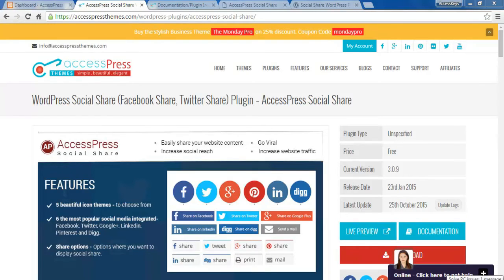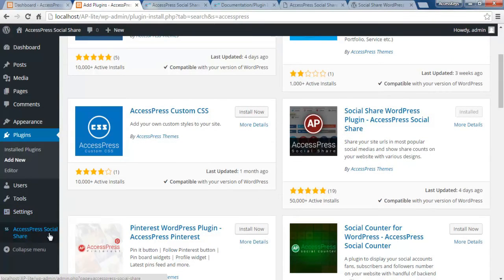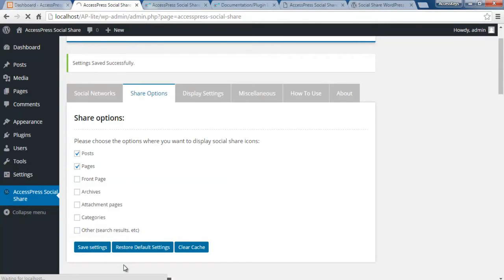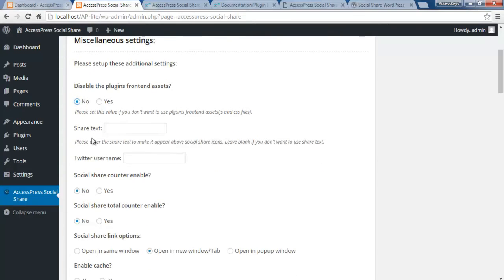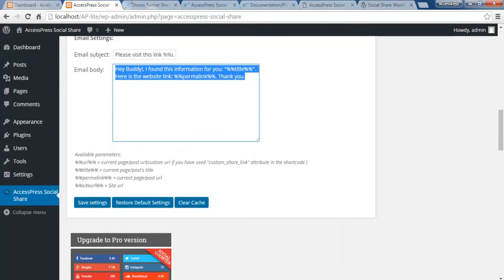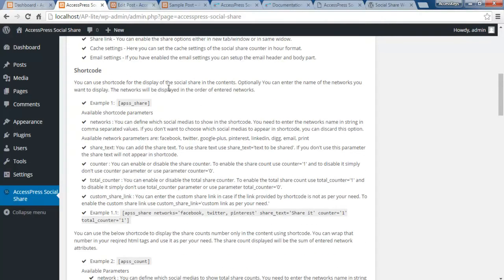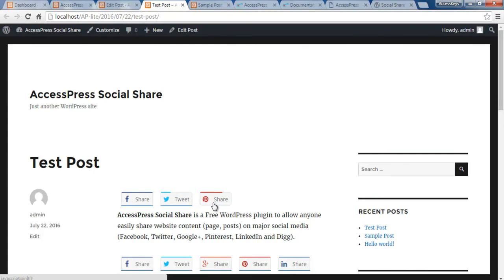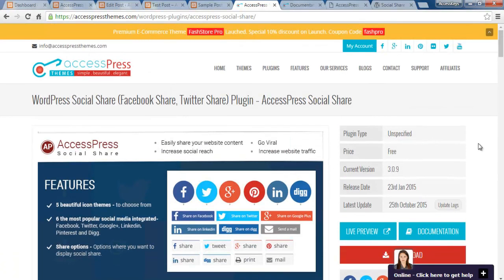Free WordPress Social Share Plugin AccessPress Social Share - Plugin Configuration | WordPress Blog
AccessPress Social Share is a Free WordPress plugin to allow anyone easily share website content (page, posts) on major social media (Facebook, Twitter, Google+, Pinterest, LinkedIn and Digg).

A perfect plugin to make any content on your website social-share-friendly, and increase your social reach dramatically!

You can select the social media profiles you want to activate and select one of the designs from beautifully designed 5 design themes.

The available social media in FREE version are: Facebook, Twitter, Google+, Pinterest, LinkedIn and Digg. Also there is an option to share it by email or print the page.

Just get it done in a few minutes!

For more social media integration, more design options and more features please upgrade to Premium version.

6 premium WordPress themes well suited for all sort of websites. Professional, well coded and highly configurable themes for you.

55+ premium WordPress plugins of many different types. High user ratings, great quality and best sellers in CodeCanyon marketplace.

8Degree Themes offers 15+ free WordPress themes and 16+ premium WordPress themes  carefully crafted with creativity.